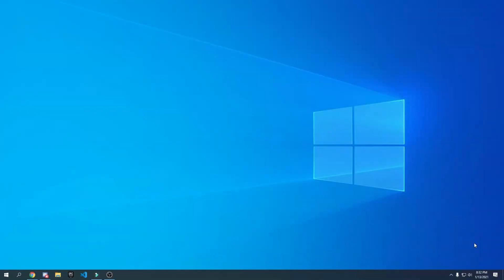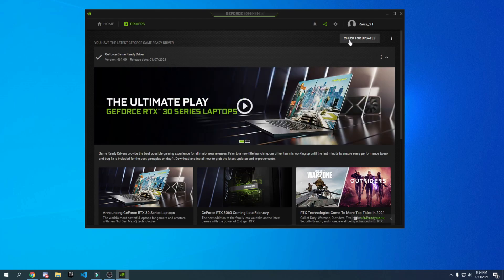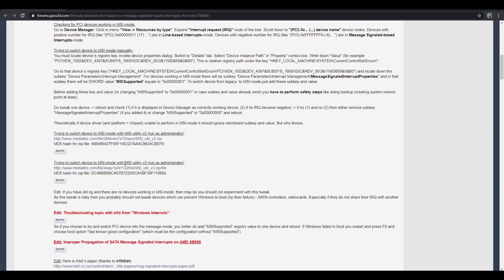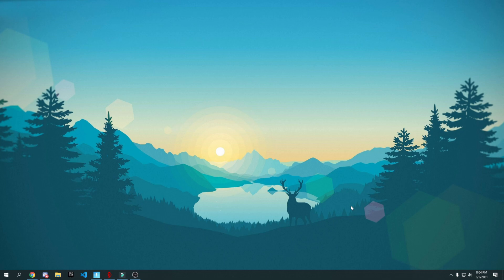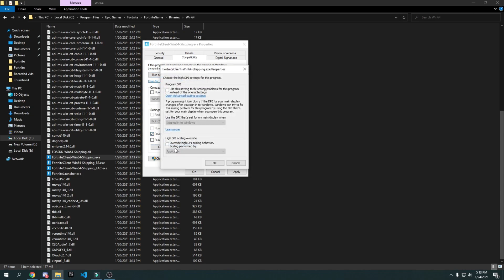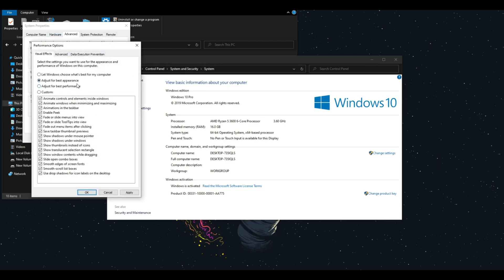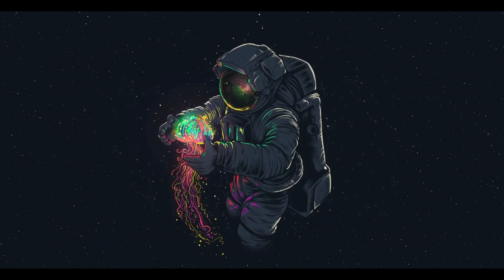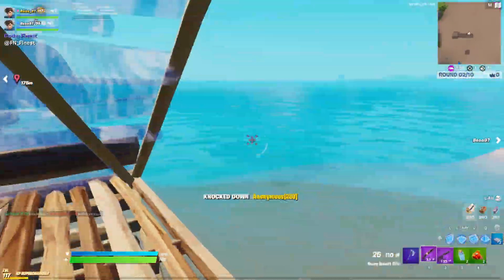How To Fix FPS Drops And Lag In Fortnite Season 6! (Fix Stutters, FPS Drops & Input Lag)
Thanks the for watching the Video :D

Yoyoyo back with another one :) and ya'll know the the new season came out a few weeks ago and there's always fps issues on the new season so To fix all those fps issues I'm going to tell you guys tweaks which will help you to get better fps on fortnite. Also with these steps you can fix input lag and get the best performance out of your computer. All these steps are safe and will optimize your pc for the best performance and fix Lag.